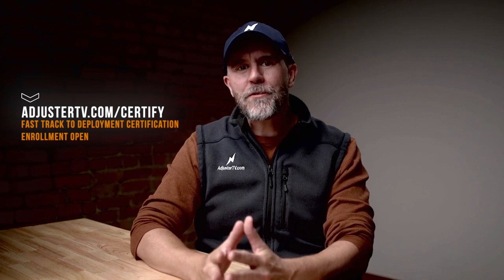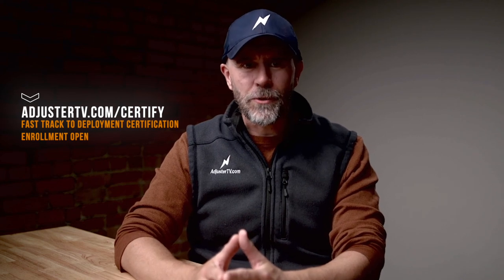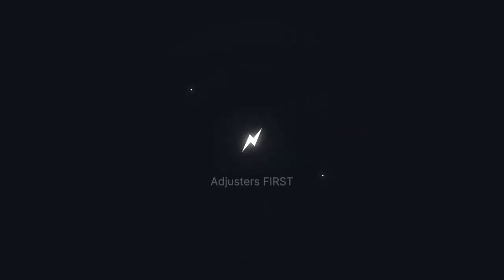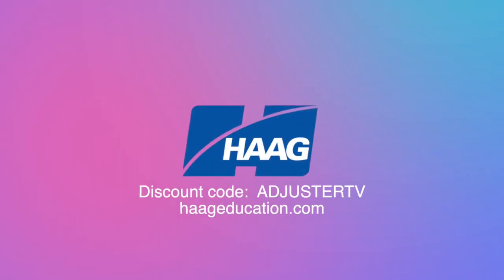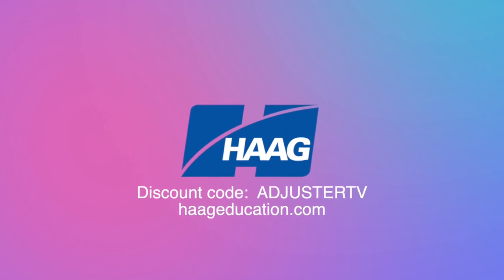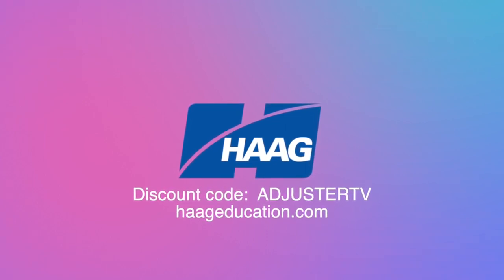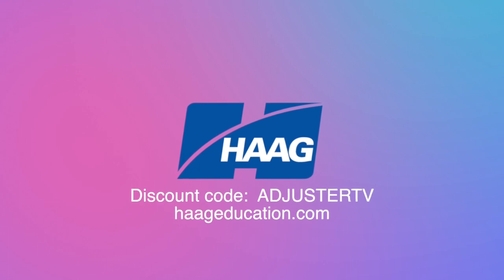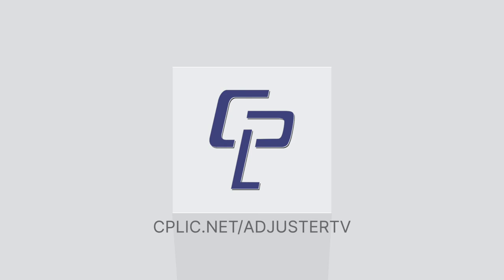The FIVE BIGGEST reasons you're not making money as an IA (and what to do about it)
👉🏻👉🏻The FASTEST way to get working as an adjuster: Beginners Guide to a Claims Adjuster Career 👈🏻 👈🏻 LIMITED TIME ENROLLMENT Fast Track to Deployment

FREE GUIDES

PARTNERS